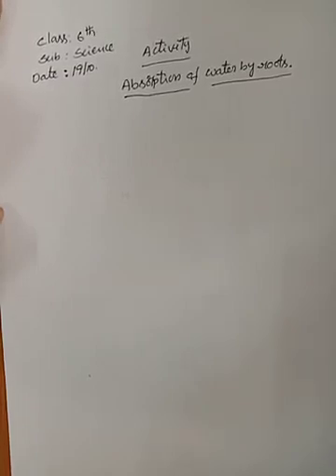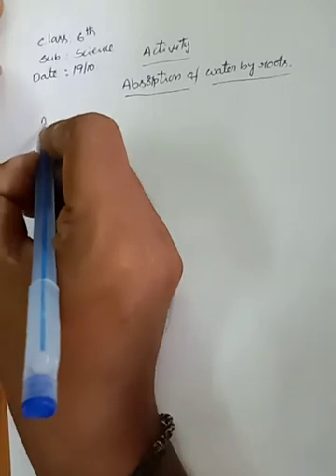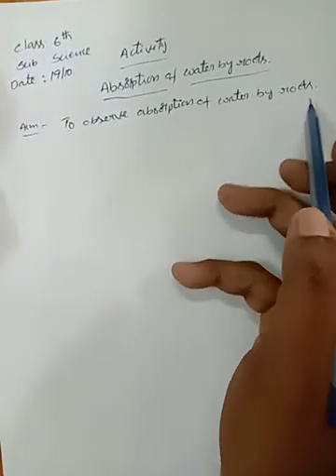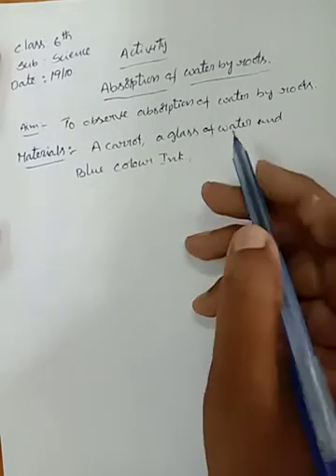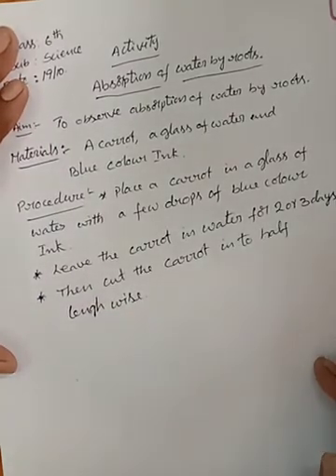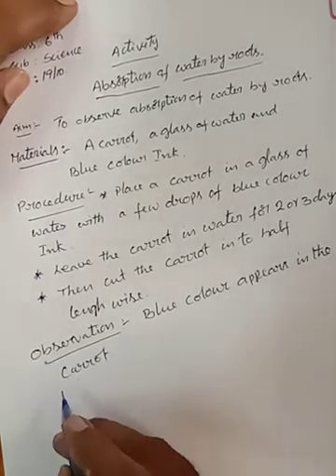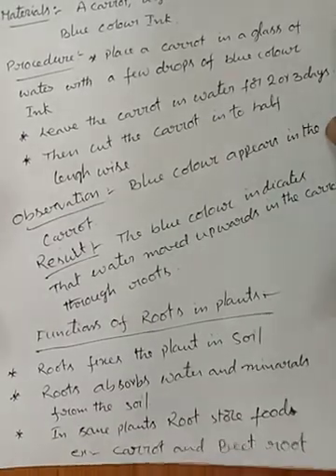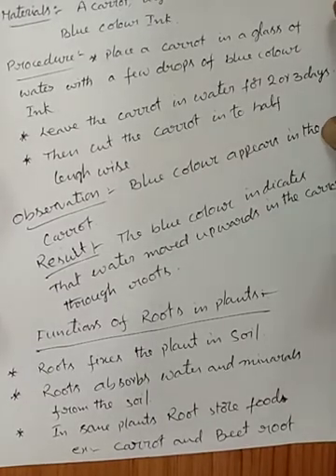6th General Science Topic : Absorption of Water by roots - Activity (19.10.2020)